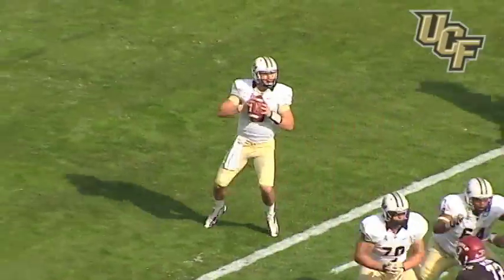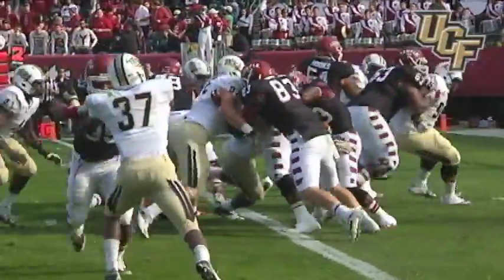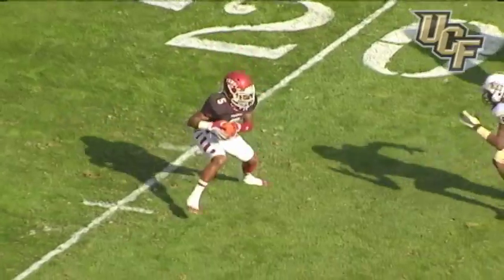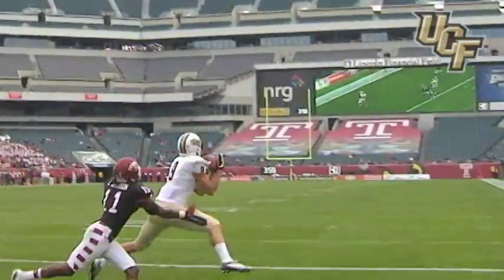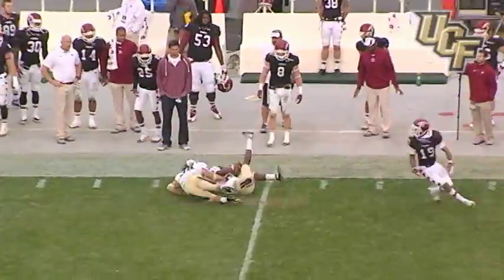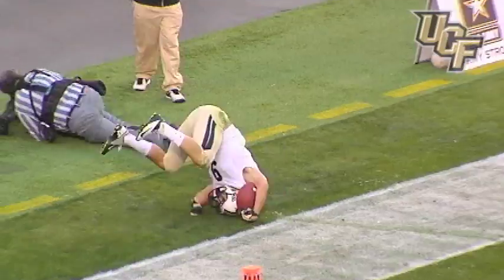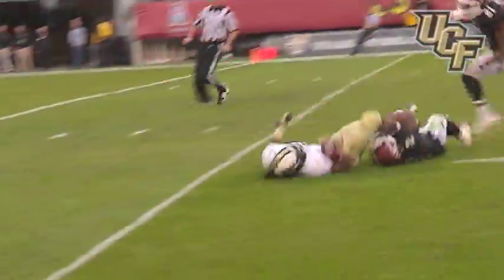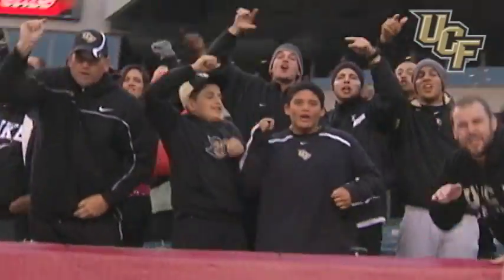Highlights: Knights Win In Final Seconds Against Temple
Watch highlights of the Knights' big comeback against the Owls and see one of J.J. Worton's best catches of his career.